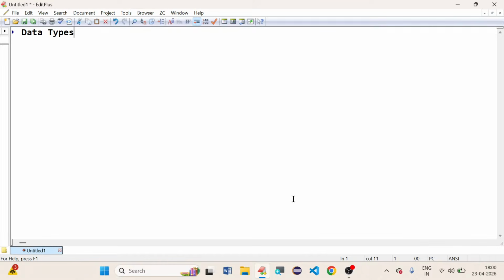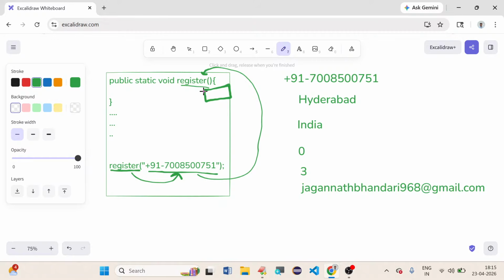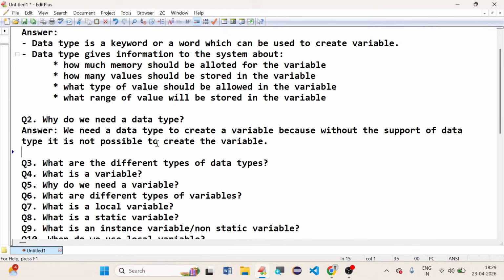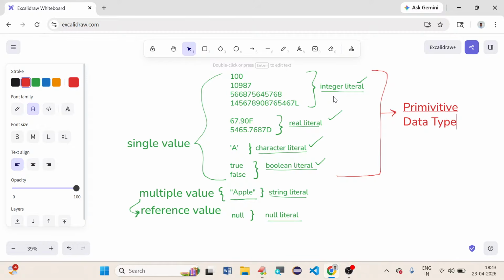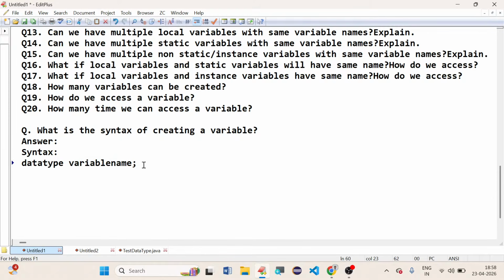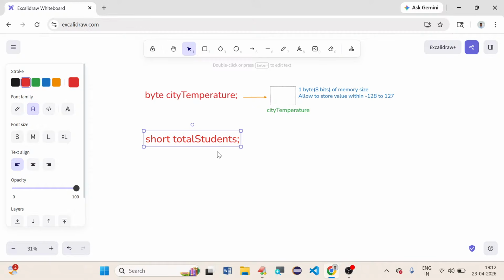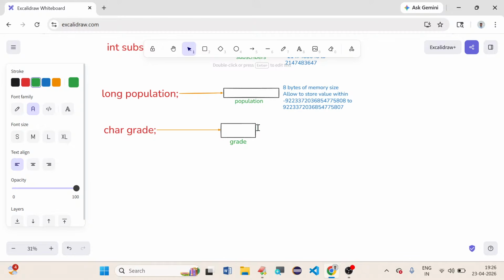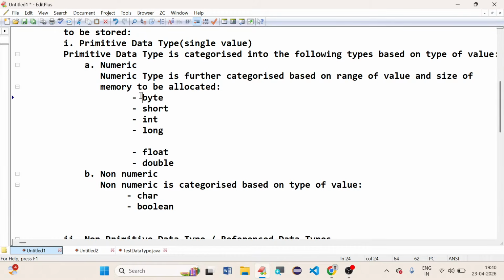Data Types & Variables in Java Explained | Part 1 | Beginner to Pro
Welcome to Part 1 of Data Types in Java

In this video, you’ll learn the fundamentals of Java programming Data Types and Variables explained with real-time scenarios and practical examples.

What you’ll learn:
✔ Types of Data Types (Primitive & Non-Primitive)
✔ What are Variables and how they work
✔ Declaration & Initialization
✔ Real-time examples for better understanding
✔ Beginner-friendly coding explanation

✅ Beginners starting Java
✅ Students preparing for interviews
✅ Anyone who wants strong programming basics